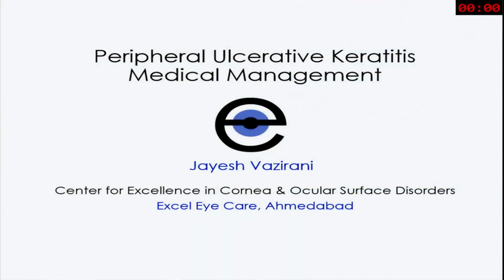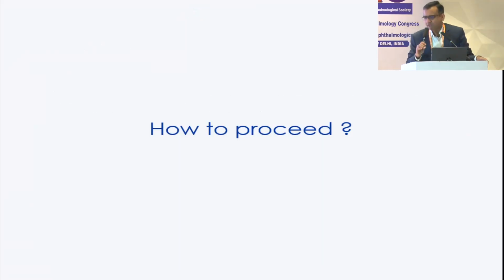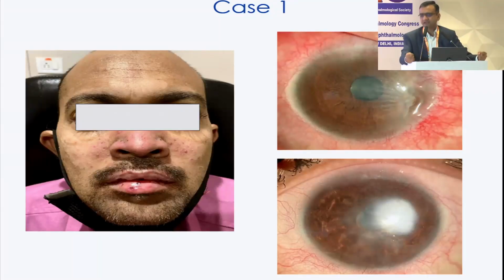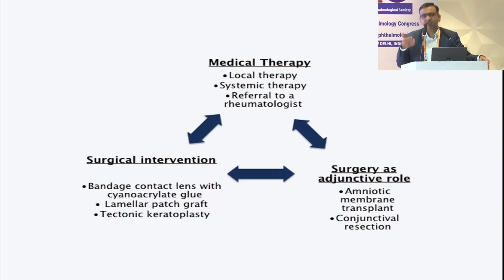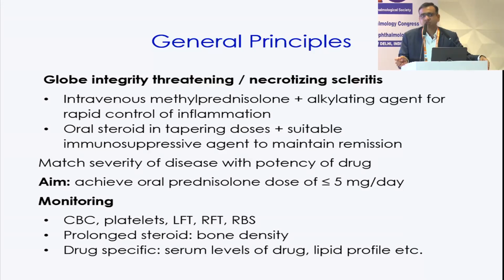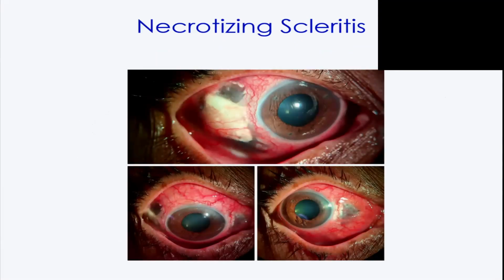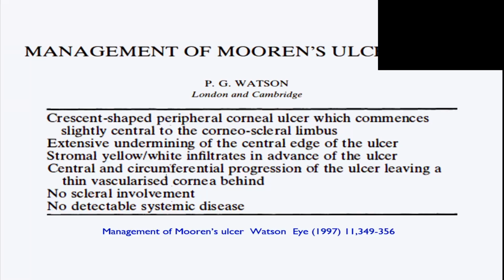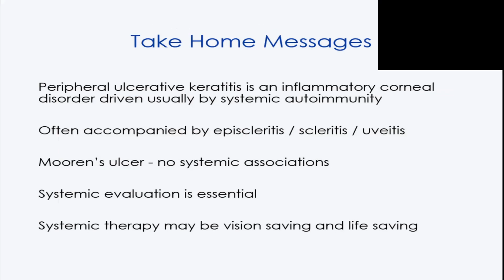AIOS2025 IC263 T Dr Jayesh Vazirani Medical Management with Discussion on Immunomodulator